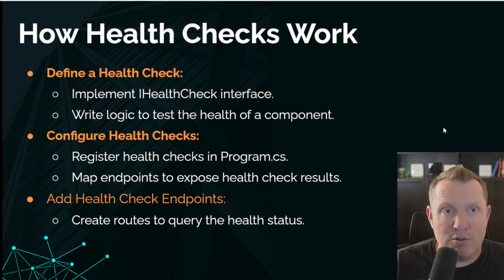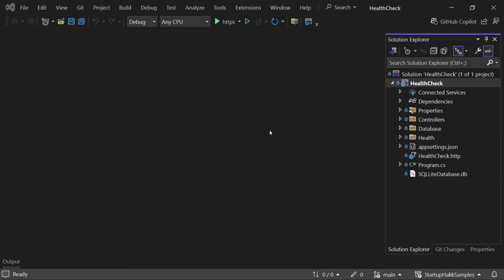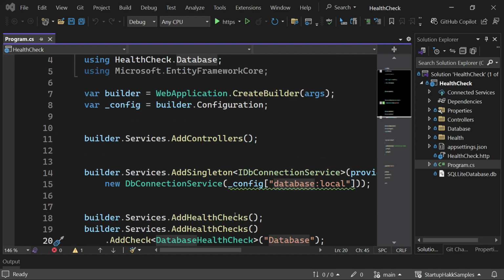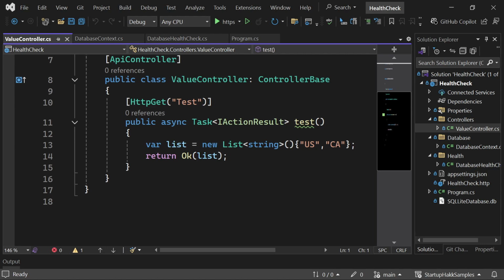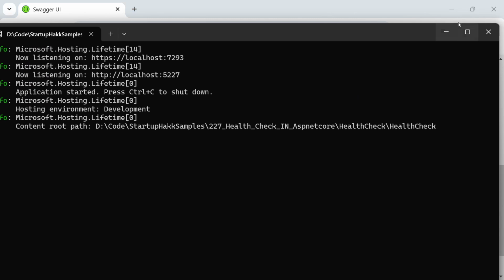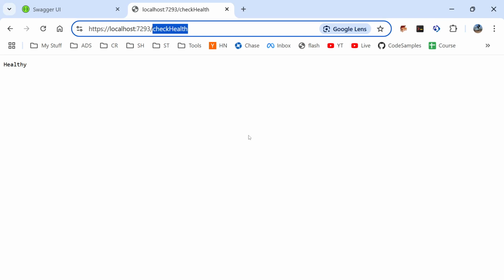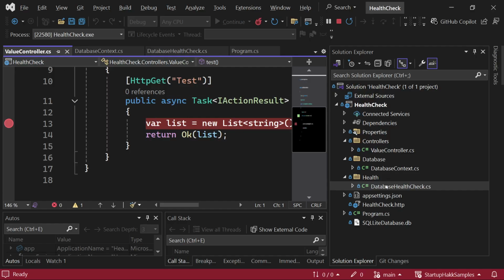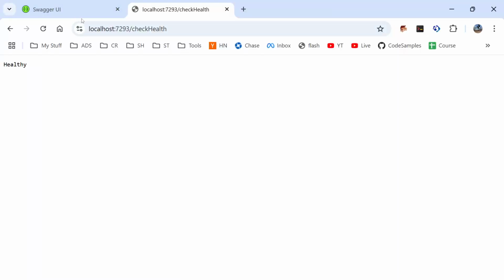Health Checks in .NET Core - Level Up Your Application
Health checks are crucial for ensuring that your application is running smoothly by monitoring the status of key components like services, databases, and APIs. In this video, we’ll dive into how to implement health checks in a .NET Core application using ASP.NET Core's built-in Health Checks feature. We’ll also walk through the integration of the AspNetCore.HealthCheck.UI.Client package, which provides a sleek and user-friendly interface to visualize your health check results.

Whether you're managing microservices or a monolithic app, setting up these health checks will help you stay ahead of issues before they become critical. Don’t miss out on this essential guide to keeping your app healthy and reliable!